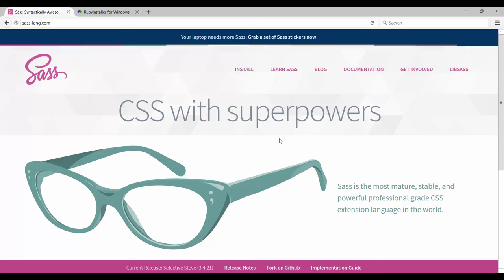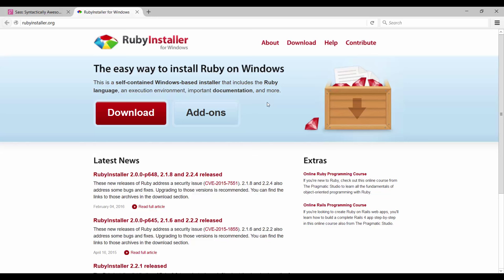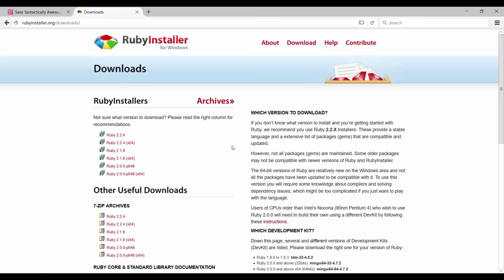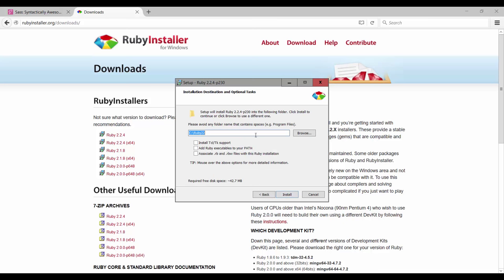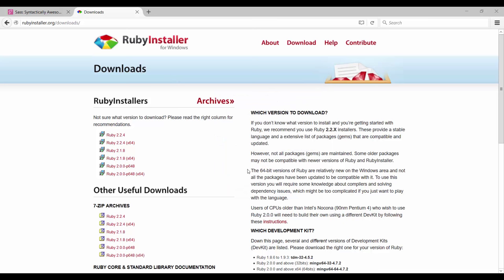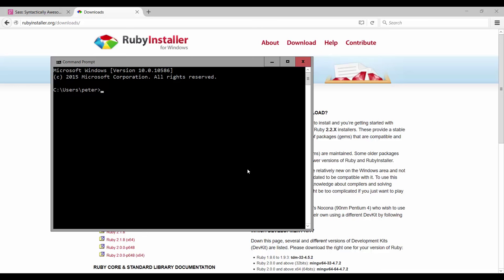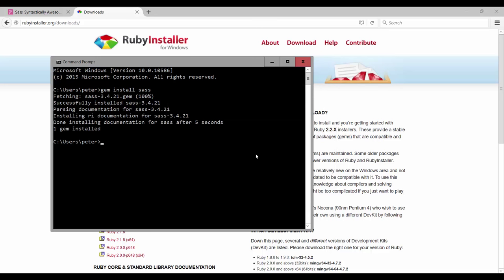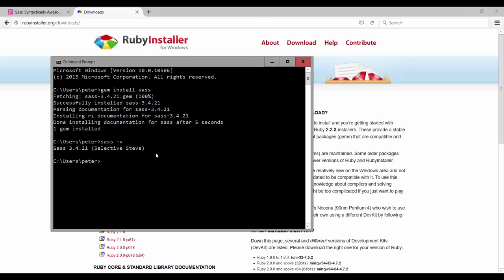Sass Beginner Tutorial #4: Installing Sass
This quick tutorial guides you through the process of installing Ruby and then Sass (you need Ruby because Sass is distributed as a Ruby Gem). After this, you're all set and ready to go! So bear with me.

Follow along this tutorial and you'll have no trouble installing Sass & SCSS correctly.